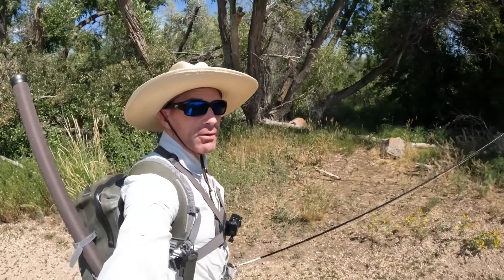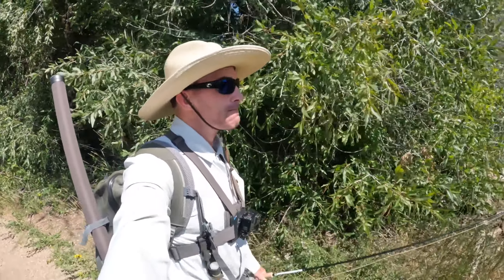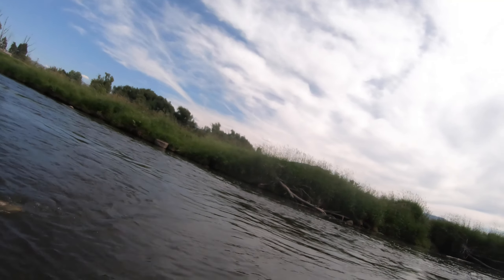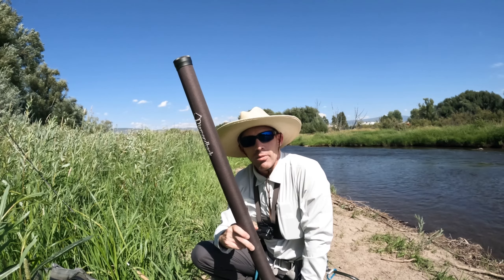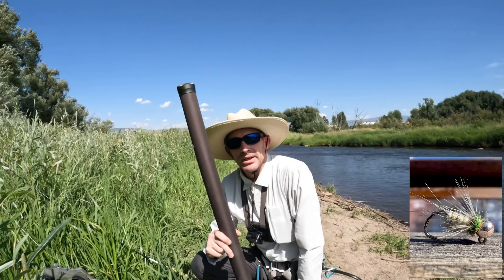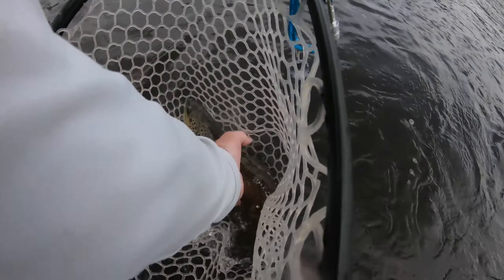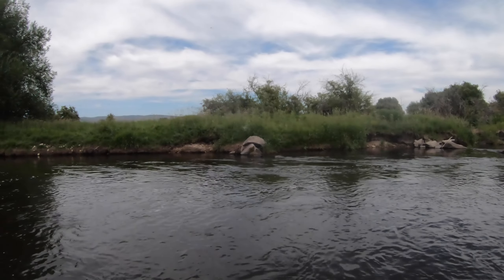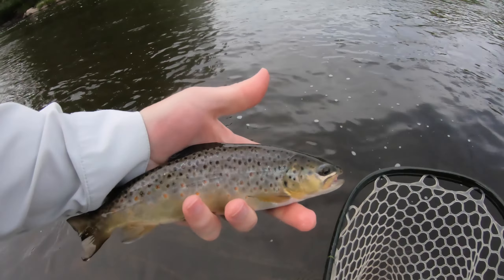Utah Fly Fishing | A Quick But EXCELLENT Trip to Legacy South Provo River!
Flies tied personally by Cathexis Fly Fish that you won't find in any retail fly shop.

This was a short trip one day fishing the Provo river Legacy South. It ended up being a decent day at the end of August 2023. I had debated on whether or not showing this because I wasn't sure how much video I had and if it would make a decent video.

Cheers to Tight lines!